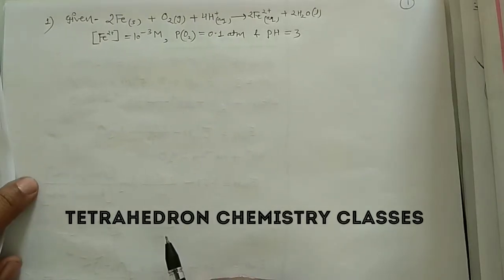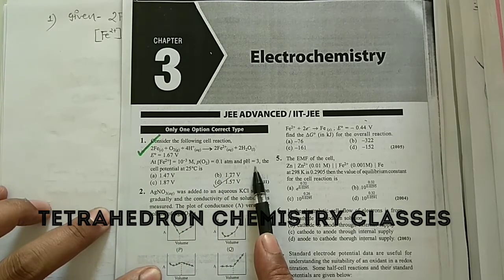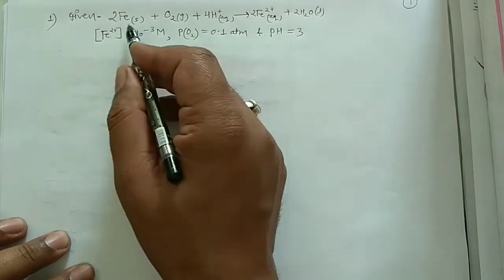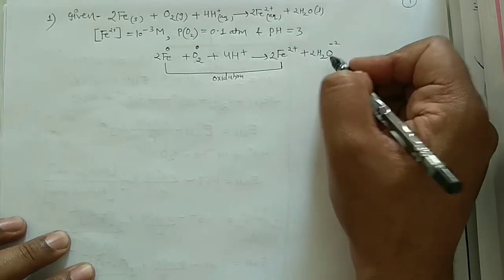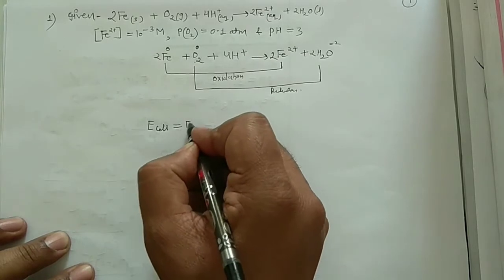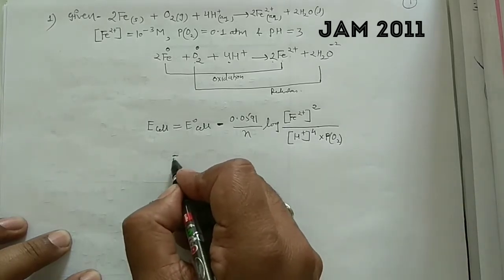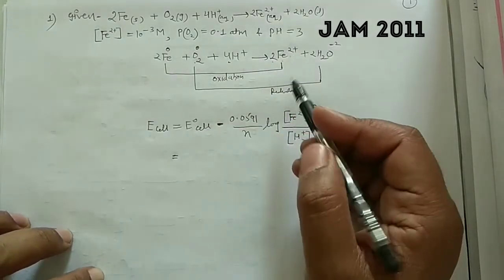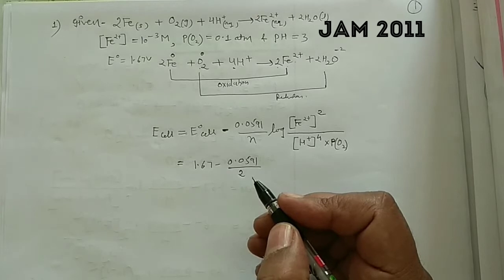E4: Electrode Potential/Nernst Equation/ Previous Years IIT JAM Solved Problems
In this video I have solved some of the previous years IIT JAM entrance examination problems based on Electrode Potential. If you have any other problems on this topic kindly comment in the comment section.